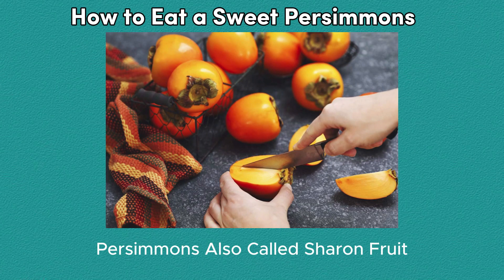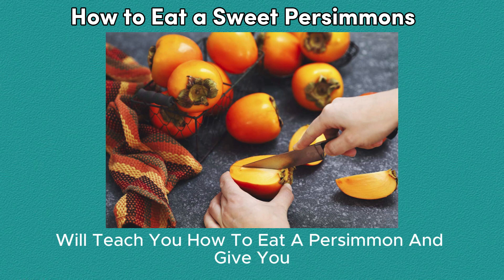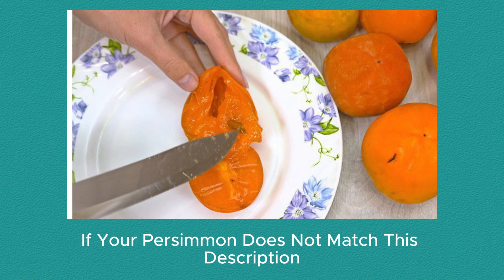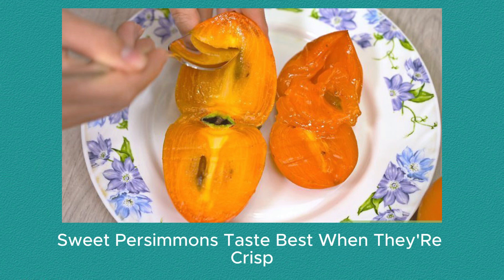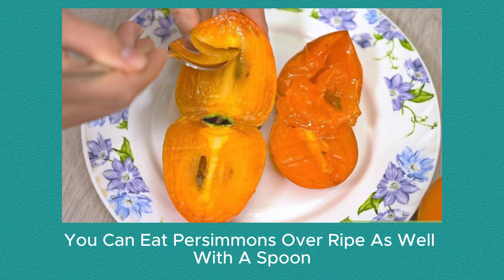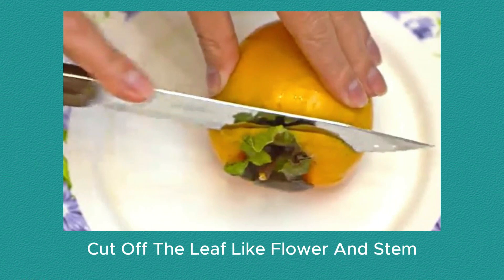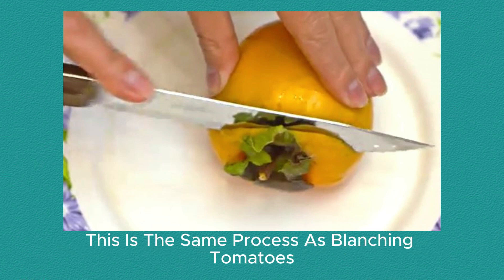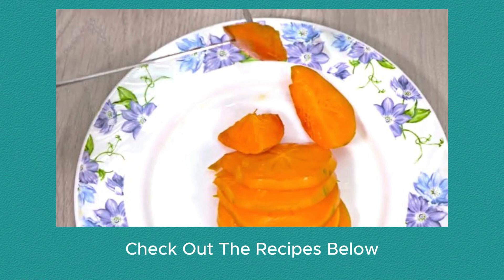How to Eat A Sweet Persimmons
Eating a sweet persimmon can be a delightful experience, but it's important to choose the right variety and know how to prepare and consume it. Here's a general guide on how to eat a sweet persimmon:

1. **Choose the Right Variety:**
   - There are two main types of persimmons: astringent and non-astringent.
   - **Astringent varieties** (such as Hachiya) are extremely tart and bitter when unripe. They must be fully ripe and soft before eating.
   - **Non-astringent varieties** (such as Fuyu) are less stringent and can be eaten while still firm or slightly soft.

2. **Select Ripe Persimmons:**
   - For astringent varieties like Hachiya, wait until the fruit is fully ripe and feels very soft, almost like a water balloon.
   - Non-astringent varieties like Fuyu can be eaten when they are still firm or just slightly soft.

3. **Wash the Persimmon:**
   - Rinse the persimmon under cool, running water to remove any dirt or residue.

4. **Cut or Slice:**
   - Depending on your preference and the variety of persimmon, you can either cut it into slices or bite into it whole.
   - For Fuyu persimmons, you can eat them like an apple, slicing them into wedges if you prefer.

5. **Remove the Stem:**
   - If there is a stem attached, it's a good idea to remove it before eating.

6. **Enjoy:**
   - Bite into the persimmon, savoring the sweet and juicy flesh. The skin is usually edible, but some people prefer to peel it off, especially for astringent varieties.

7. **Use in Recipes:**
   - Sweet persimmons can also be used in various recipes, such as salads, desserts, or even as a topping for yogurt or cereal.

8. **Store Properly:**
   - Store persimmons at room temperature until fully ripe. Once ripe, you can refrigerate them to prolong their freshness.

Remember that personal taste preferences vary, so you may want to try different varieties and decide which one you like best. Enjoy the unique sweetness and flavor of this delicious fruit!